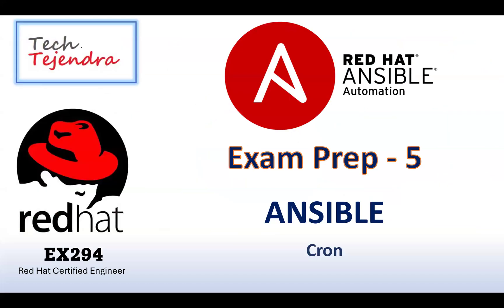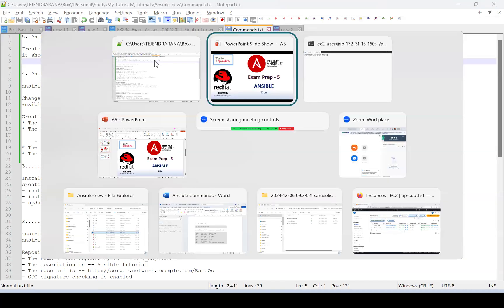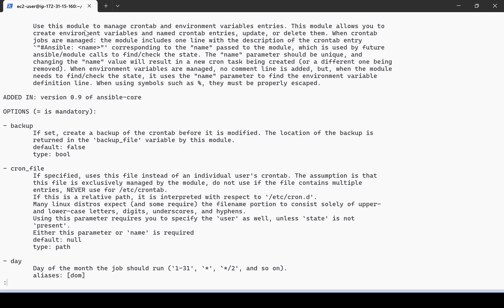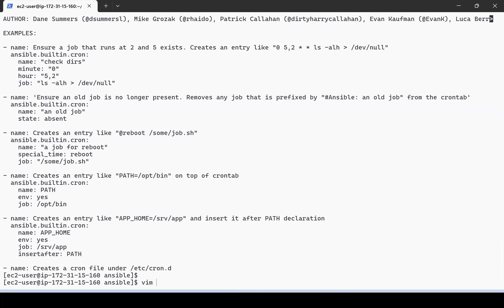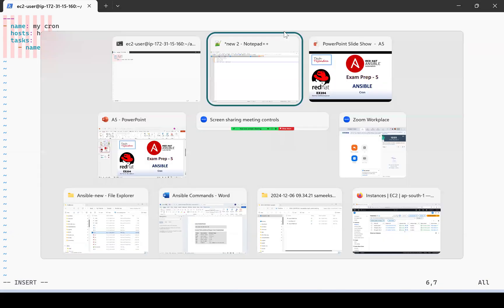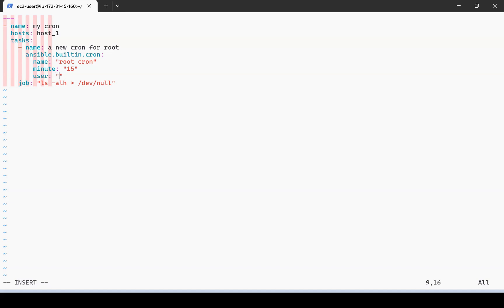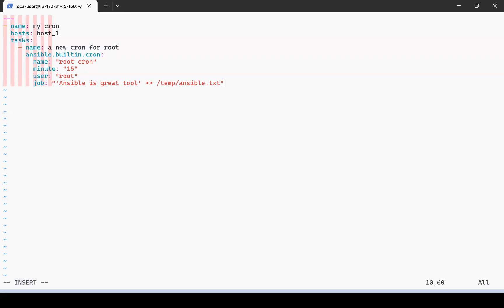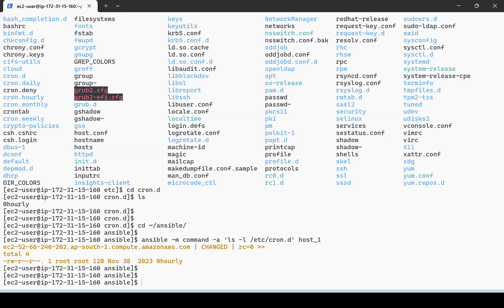Ansible Cron - Red Hat Certified Engineer Ex294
Create a cronjob for user root in host_1
it should add a new line 'Ansible is great tool' in /tmp/ansible.txt in every 15 min